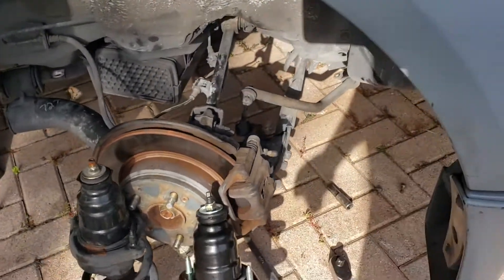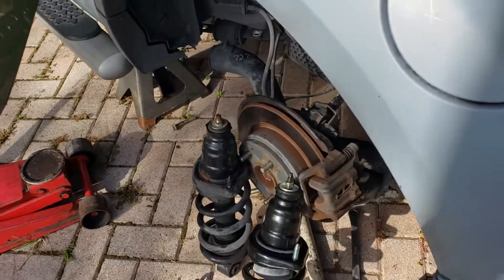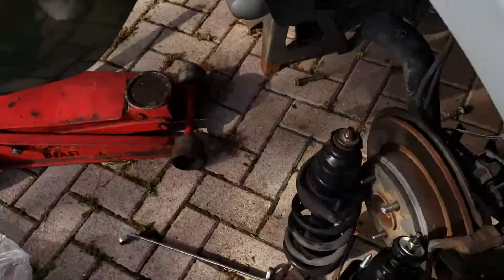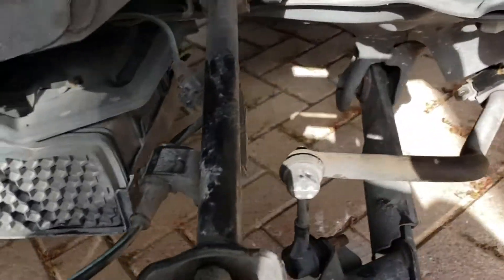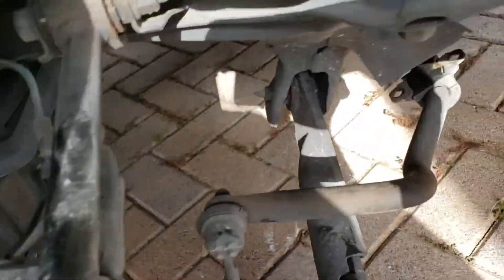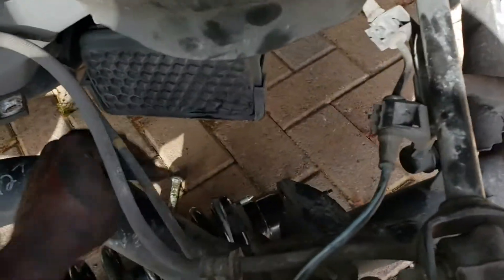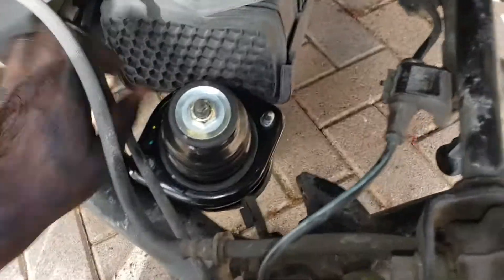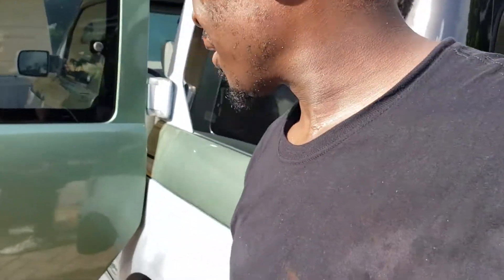2003 Honda Element rear shock assembly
(Basic)  how to reinstall